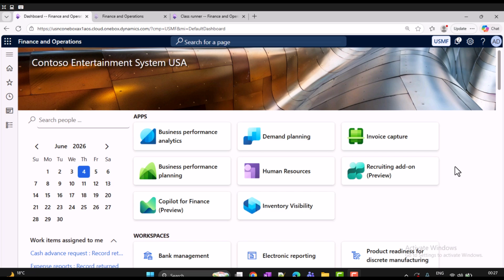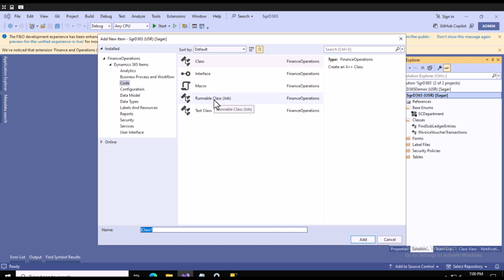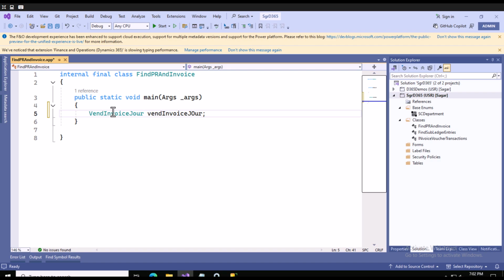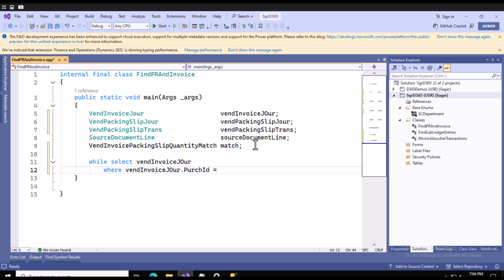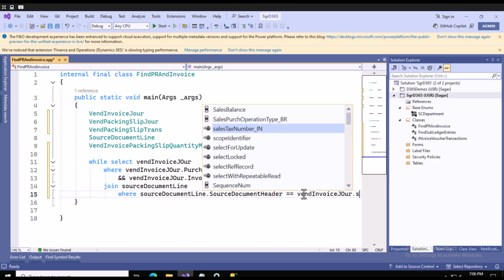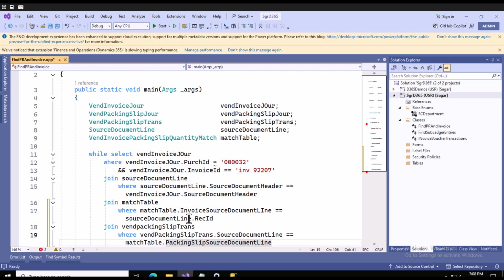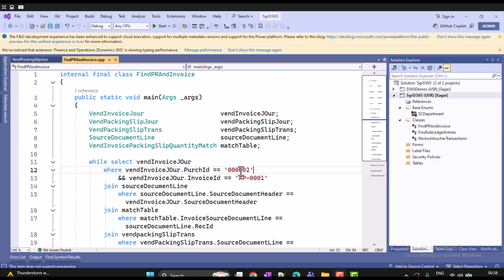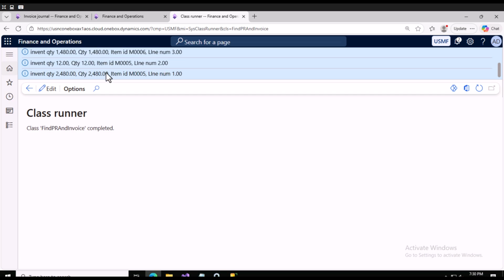D365 F&O X++ | PO Invoice Packing Slip Quantity Matching Explained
In this Dynamics 365 Finance and Operations (D365FO) X++ tutorial, we will explore how Packing Slip Quantity Matching works during Purchase Order Invoice Posting.

Topics Covered:
✔ PurchParmLine.SliQtyMatch
✔ VendInvoicePackingSlipQuantityMatch
✔ PO Invoice Validation Logic
✔ Packing Slip vs Invoice Quantity Matching
✔ Invoice Posting Checks
✔ X++ Debugging and Development
✔ Real Project Scenario

This tutorial is useful for D365FO Developers, Technical Consultants, and MB-500 certification candidates who want to understand invoice posting validations and quantity matching framework in Dynamics 365 Finance and Operations.

d365fo
d365 finance and operations
x++
x plus plus
po invoice
packing slip matching
invoice matching
sliqtymatch
purchparmline
vendinvoicepackingslipquantitymatch
vendor invoice posting
purchase order invoice
invoice validation
d365fo development
d365 developer
mb500
d365 technical consultant
invoice posting logic
packing slip quantity
dynamics 365 finance
x++ tutorial